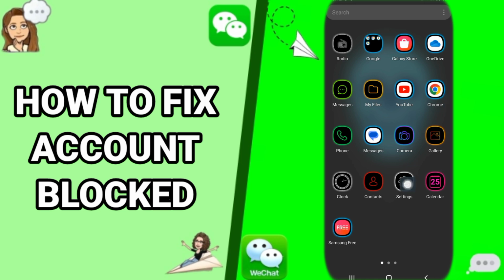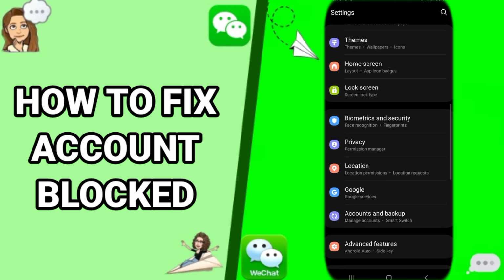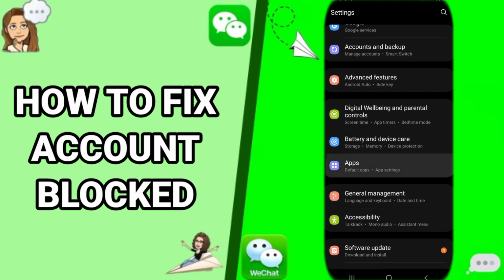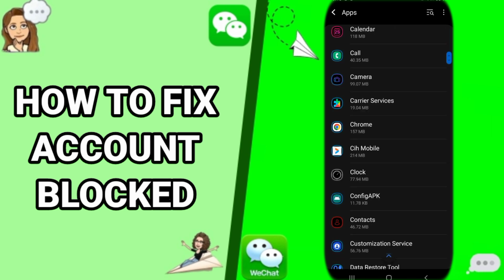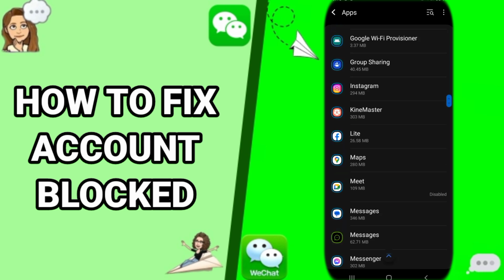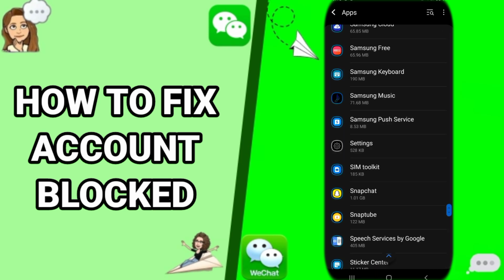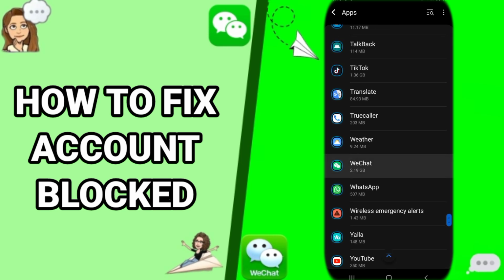How To Fix Account Blocked On WeChat App